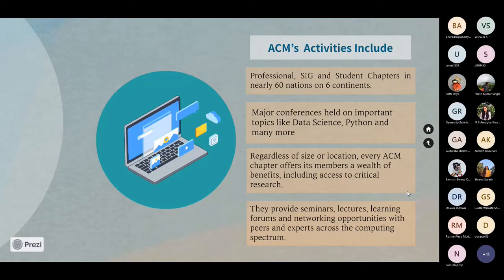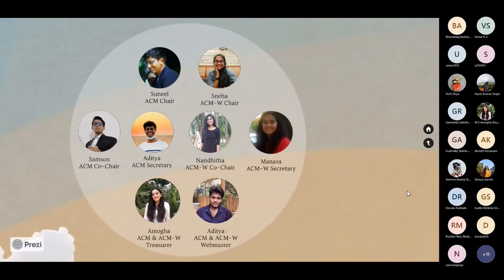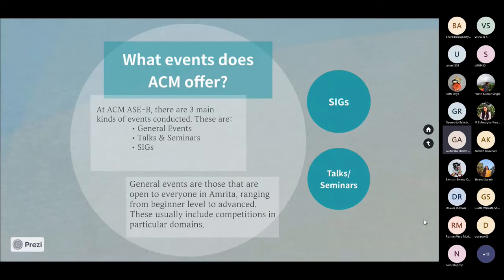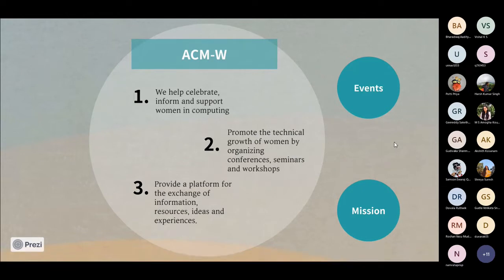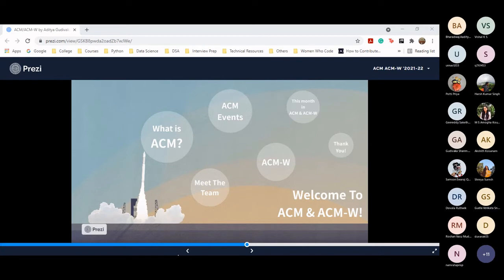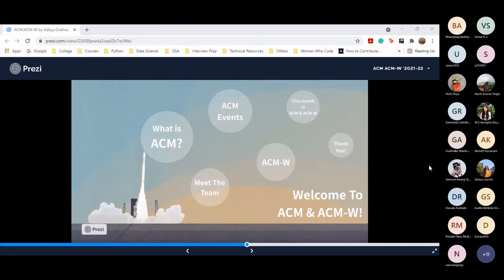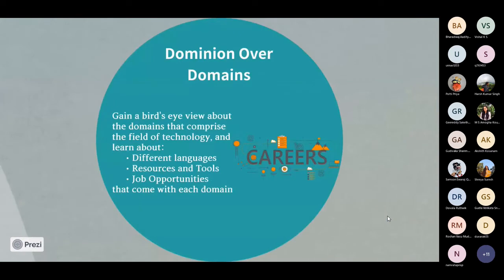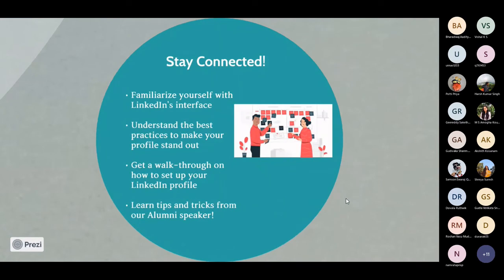Introduction to ACM and ACM-W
"I am interested in technology, but I don't have a CS background"
"There are so many domains to choose from, I'm confused!"
"I have experience, but want to work more on projects!"

Ever resonated with any of these statements? Want to further your progress in the field of technology?
We've got just the thing for you!

ACM & ACM-W is excited to present its very own Introduction Session

0:00 - Introduction
0:09 - ACM activities
1:53 - Meet the team
2:45 - ACM Events
3:15 - SIGs
5:30 - ACM-W
6:03 - ACM-W Events
6:42 - Why join ACM-W
7:40 - Doubt clarification
10:03 - Events lined up for October
11:14 - Dominion Over Domains
11:58 - Learn, Code, Repeat
12:39 - Git Set, Commit, Pull
13:15 - Stay Connected
14:00 - Thank you